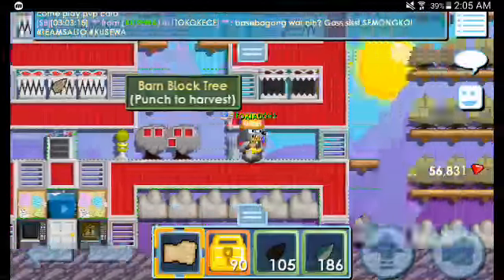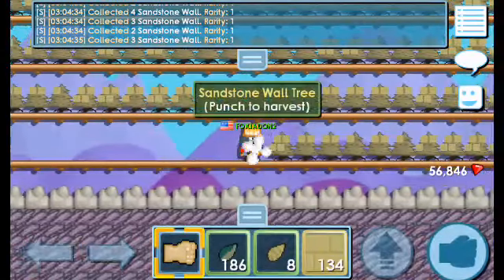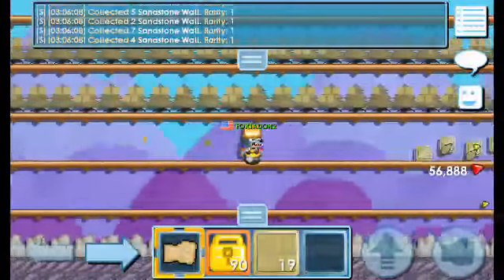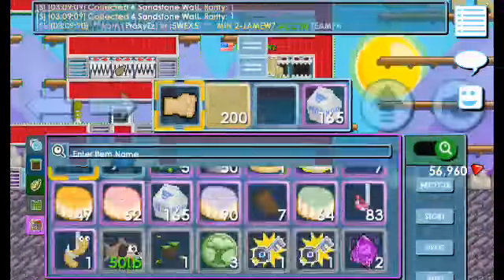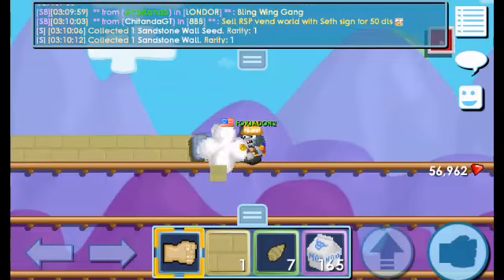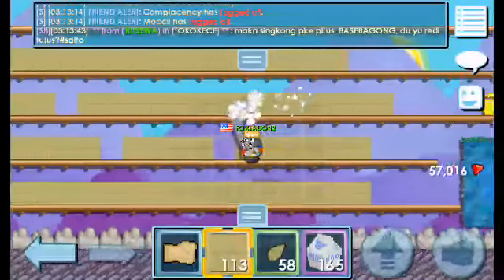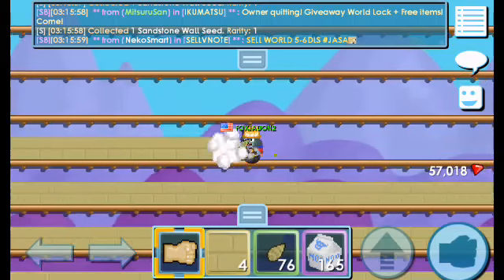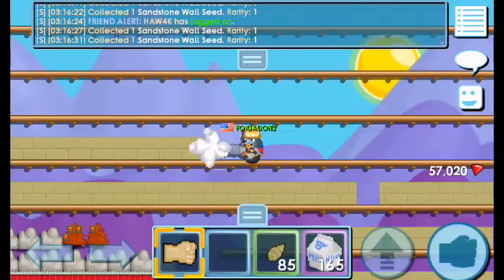How to profit in growtopia 2020